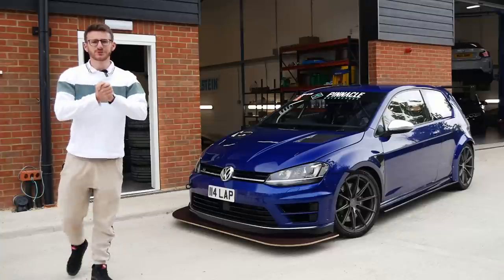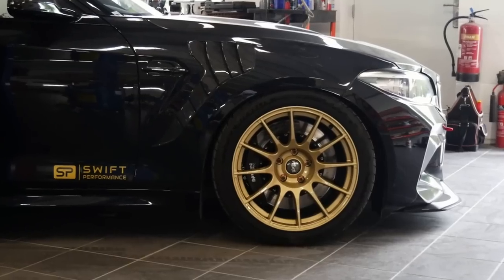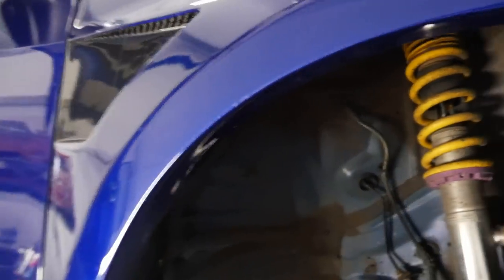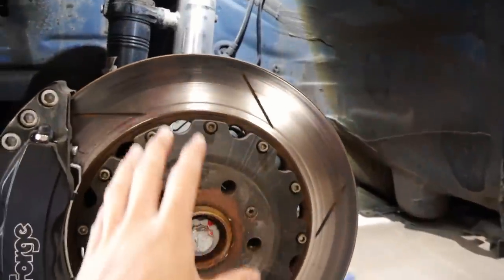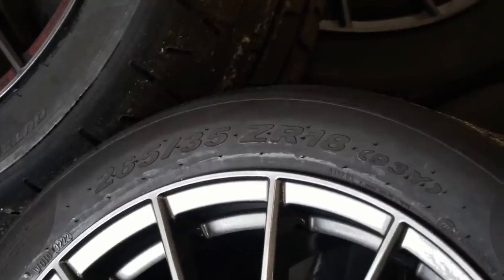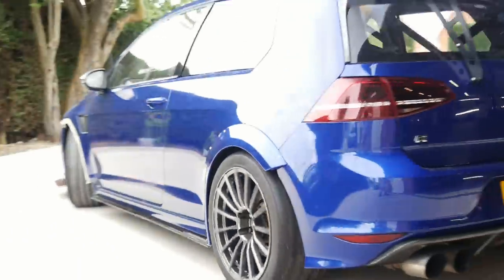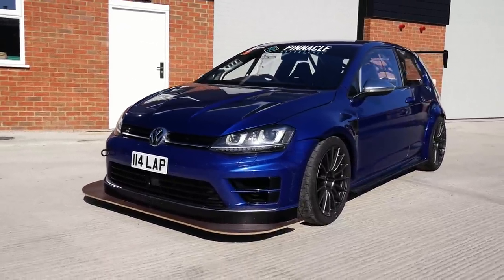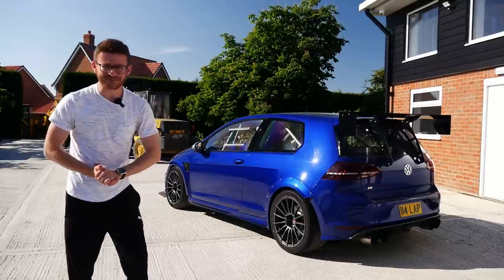Fitting *INSANE NEW WHEELS* for my Track Spec Golf R!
It's time for a new set of wheels & tyres for my 500BHP Golf R! Moving from the Ispiri FFR1s (235/35 19) to a set of the 2Forge ZF1! (265/35 18). I head down to Swift Performance for the team to fit the new setup, before an exciting trip to Germany soon!

Swift Performance can supply the complete range of 2Forge Wheels - click the links below to find out more!